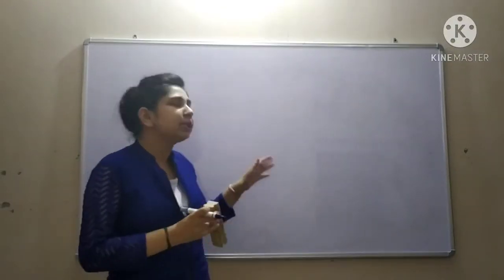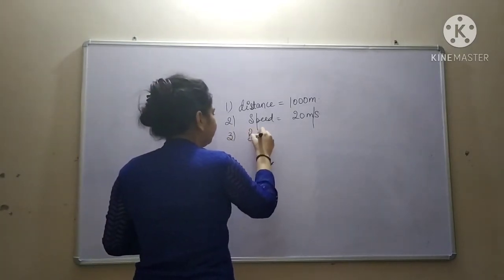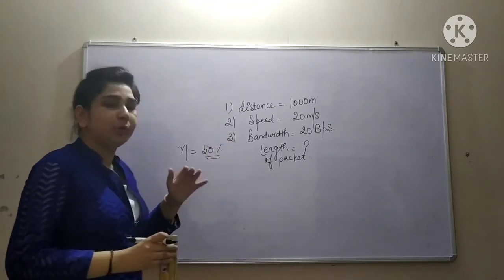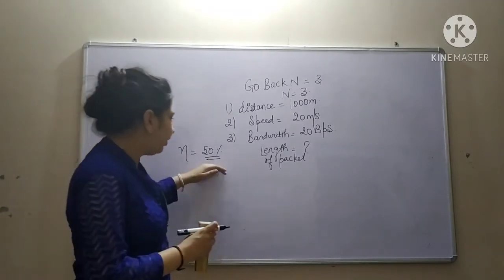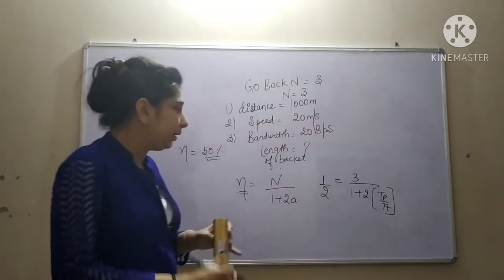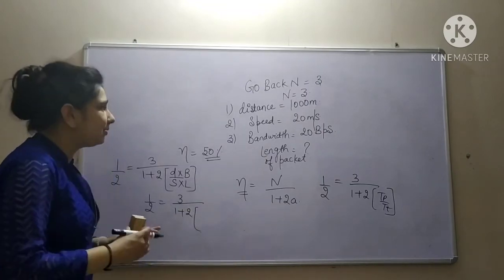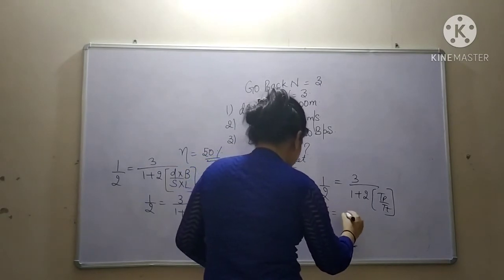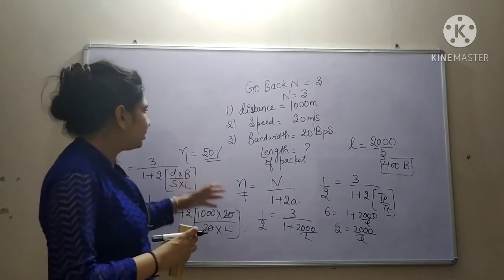28. Go Back N Example 1 || Sliding Window Protocol Flow Control Method || Computer Networking🌐.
In this video, I have discussed one example of Go Back N Protocol. The Example is:
Go Back 3, N=3
Distance= 100 m
Speed= 20 m/s
Bandwidth= 20Bps
Efficiency= 50%
Calculate the length of the packet?